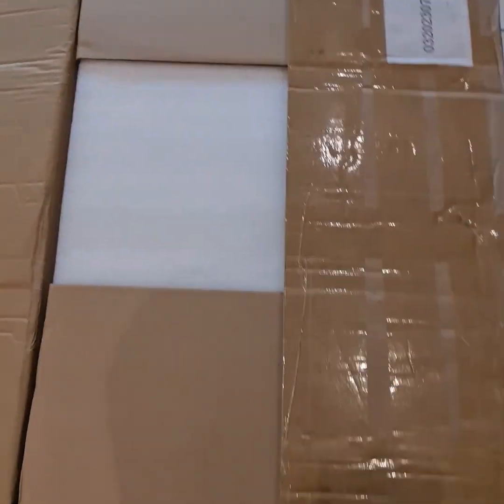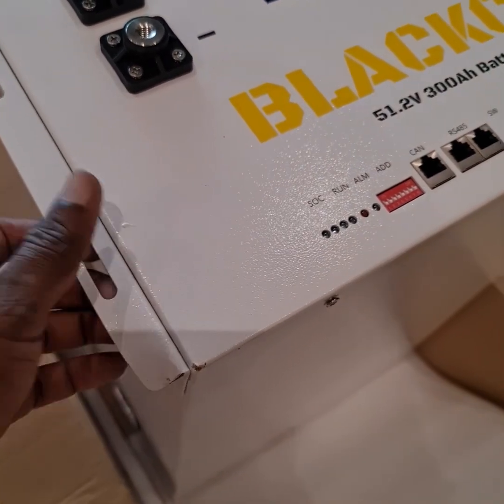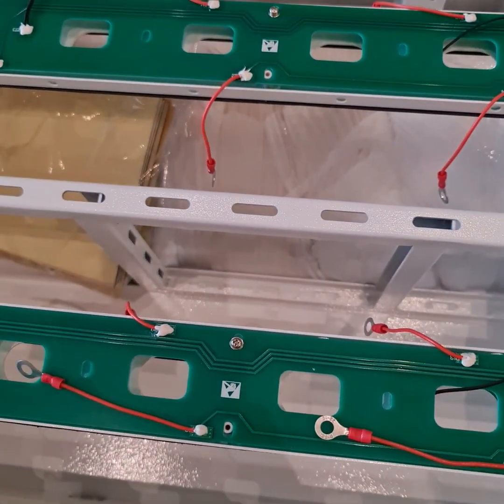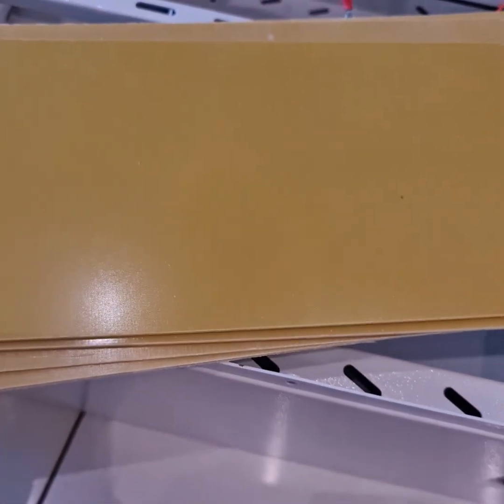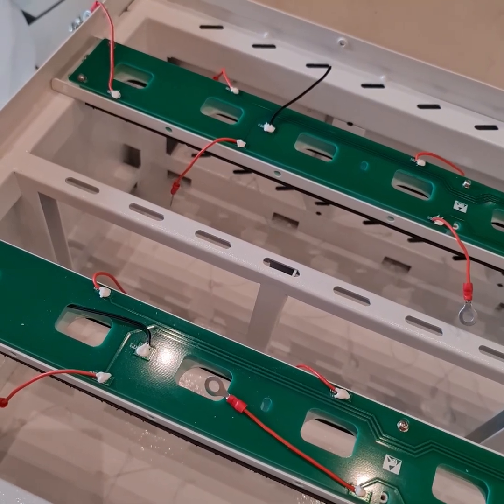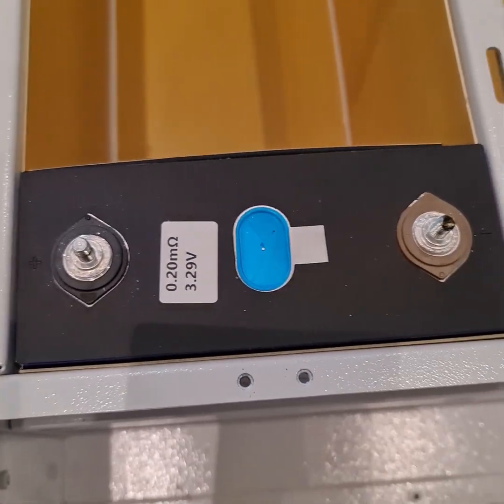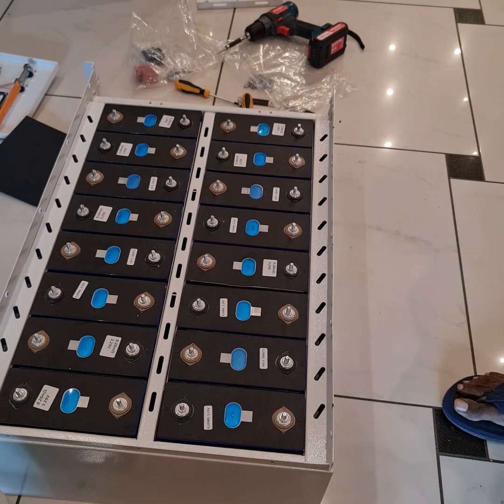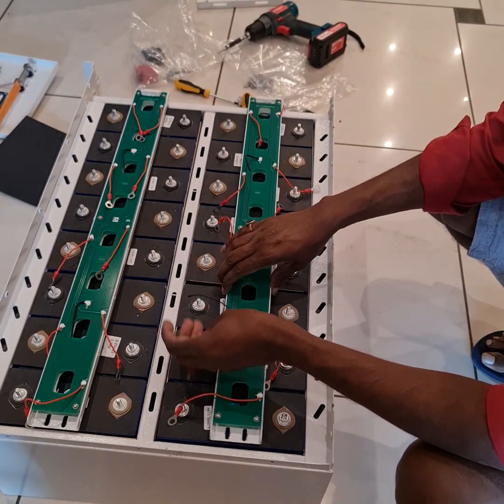Build your own 14.4kWh 48v Battery with Blackcell seplos BMS DIY 48v 280AH Battery box